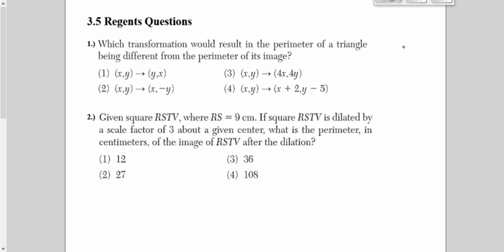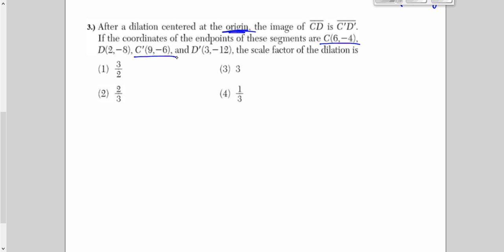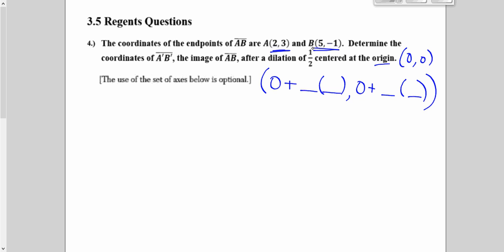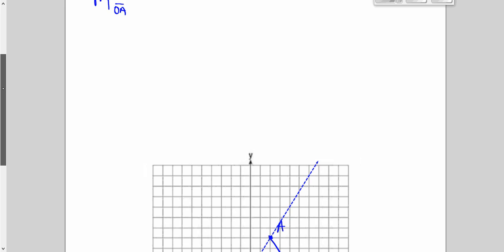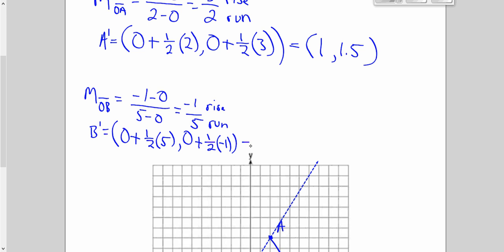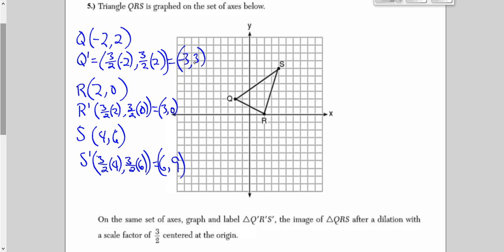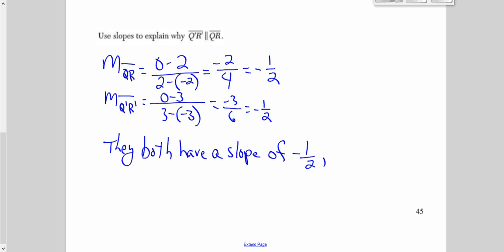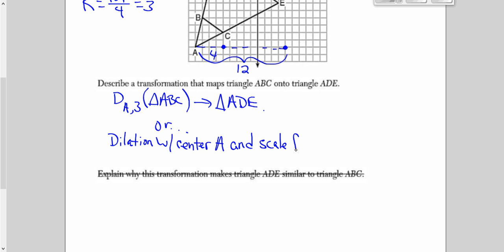Lesson 3.5 Part 2